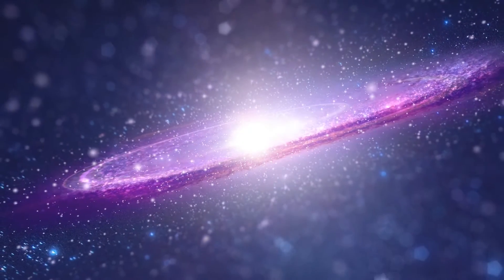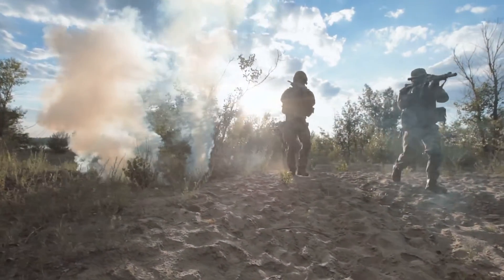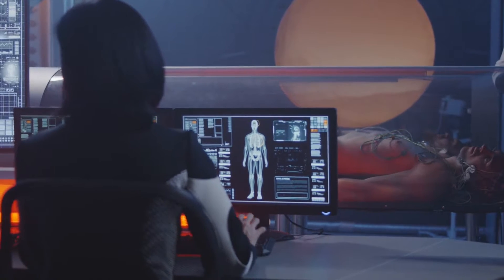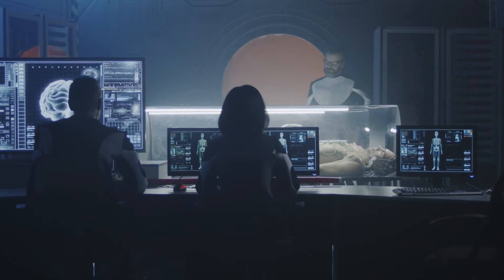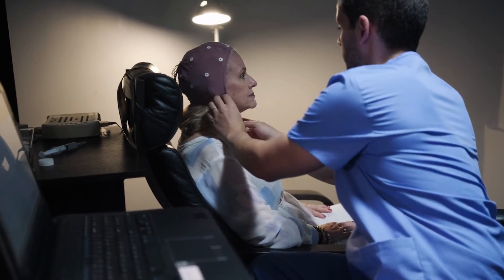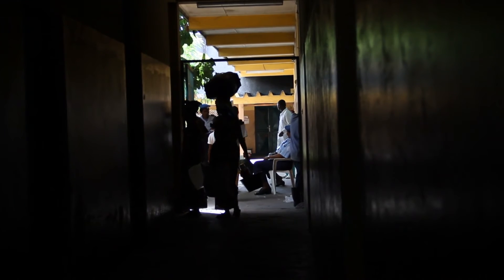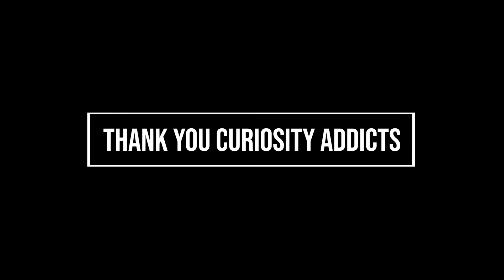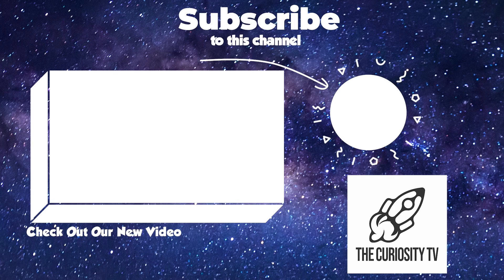The Russian Sleep Experiment Explained | The Curiosity TV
When a group of Russian researchers decided to test a gas stimulant on a group of prisoners, the experiment ended in a horrific way. The gas which was meant to keep the men awake for days took a brutal turn and the results of the sleep experiment certainly didn’t go as planned.

Initially, the gas was meant to be used during wartime in order for soldiers to stay awake and alert. But is it even possible? Did such a gas really exist? In this video, you will learn all about the insane Russian Sleep Experiment and what happened to the men who underwent the study.

Curious Addicts! Don’t forget to subscribe to our channel for more intriguing topics and to turn on the notification bell if you want to get an alert for every exciting video we post.

Curiosity TV is the channel where you will find all kinds of videos to satisfy your curiosity. We’re speaking to you, Curiosity Addicts. We know how your minds thrive on all sorts of exciting concepts. We’re here to untangle mysteries and bring you the best of what the internet has to offer as far as curiosity is concerned.

Our videos take you on a journey of discovery along all walks of life. It doesn’t matter if it’s history, pop culture, biology, science, or even science fiction. The common denominator is that it’s mind-blowing!

Look no further than Curiosity TV for trendy topics and videos that quench your thirst for knowledge on things like parallel universes, the Bermuda Triangle, or how many holes there are in your body.

Don’t forget to subscribe to our channel, Curiosity TV, if you like the videos we make for you, and to turn on the notification bell if you want to stay updated with our fresh content!